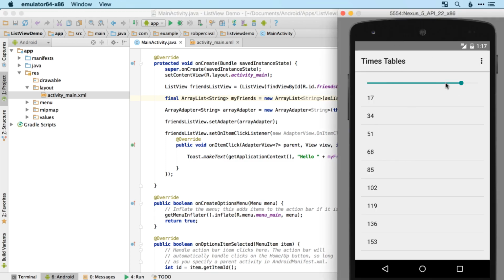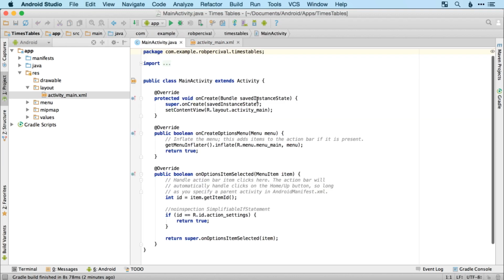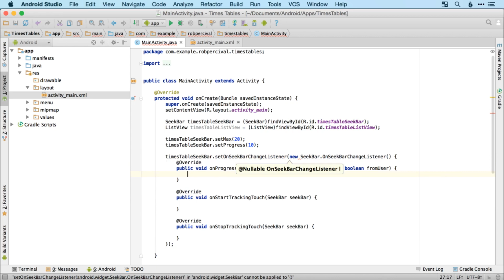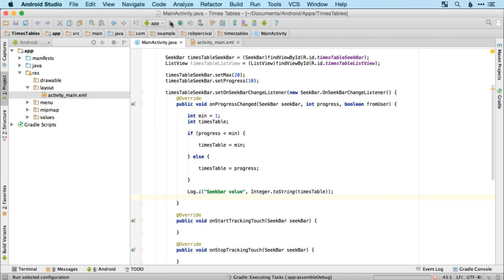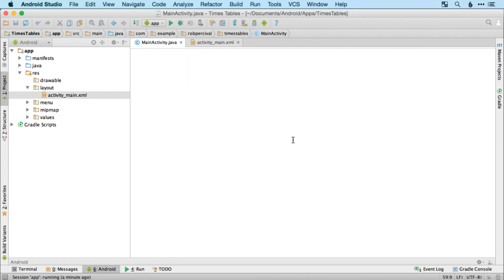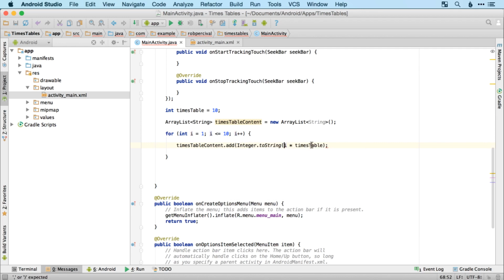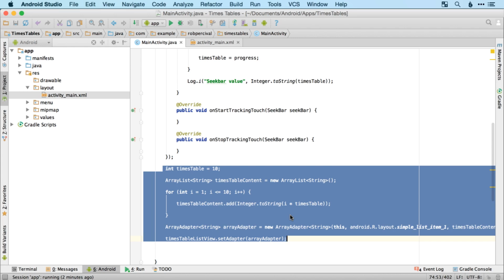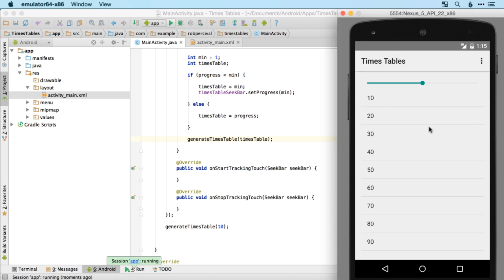064 Times Tables Apps